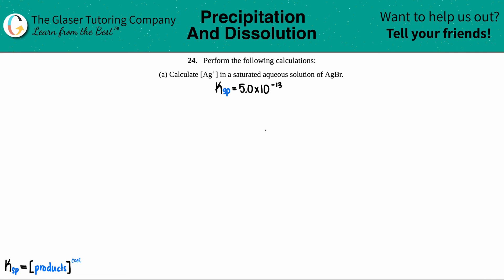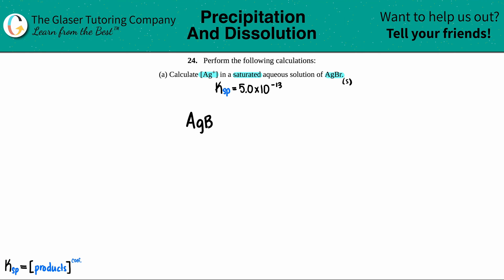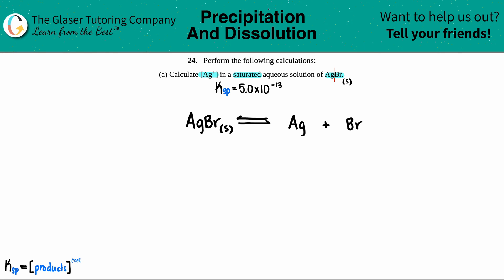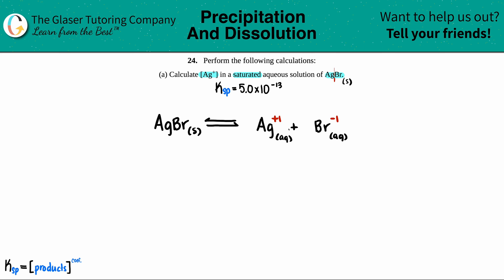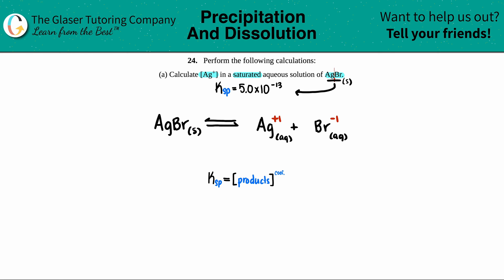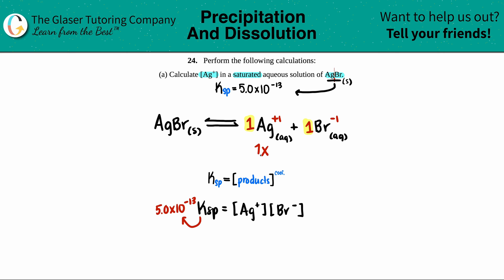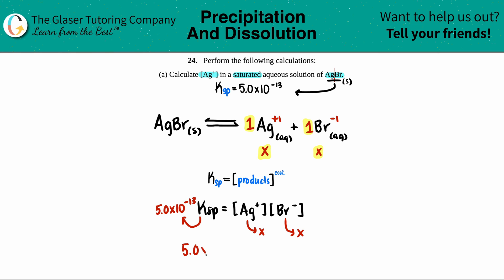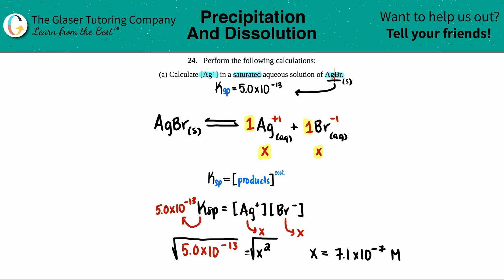15.24a | Calculate [Ag+] in a saturated aqueous solution of AgBr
Perform the following calculations:
Calculate [Ag+] in a saturated aqueous solution of AgBr.